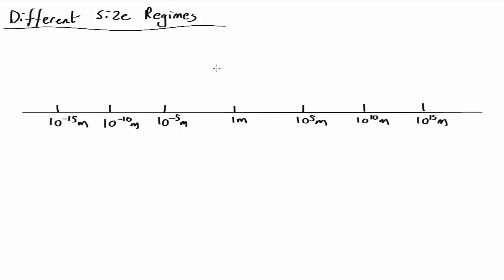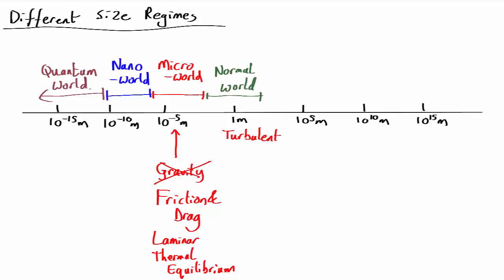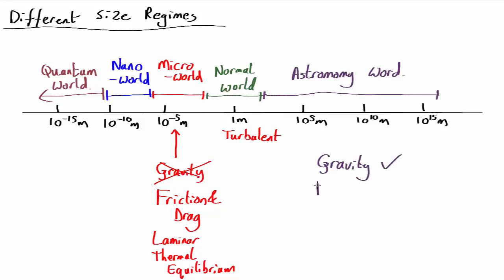NL5.04 Different Size Regimes